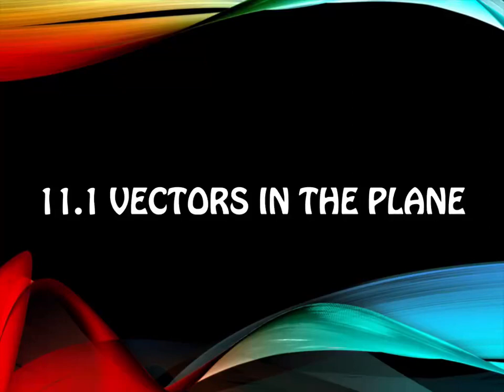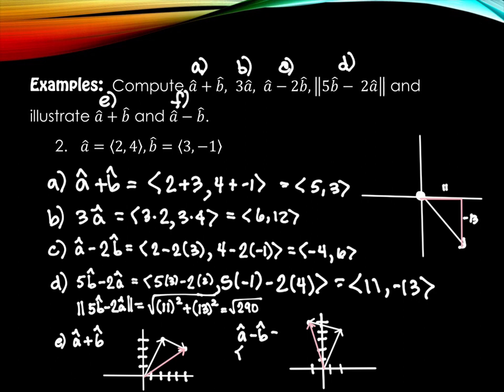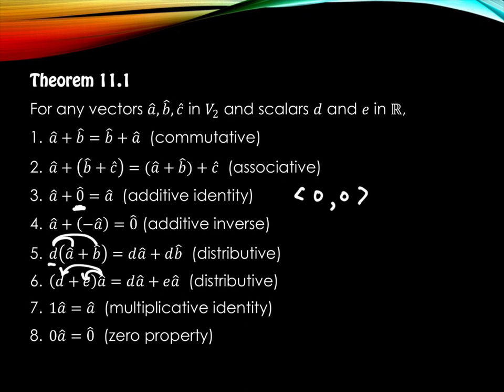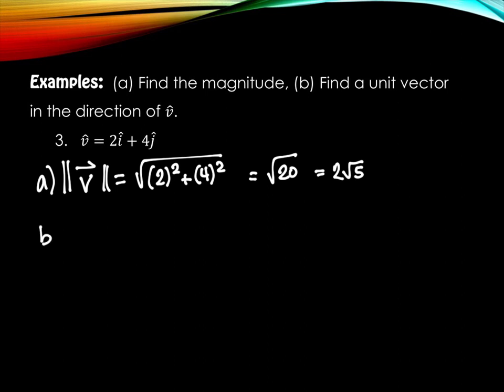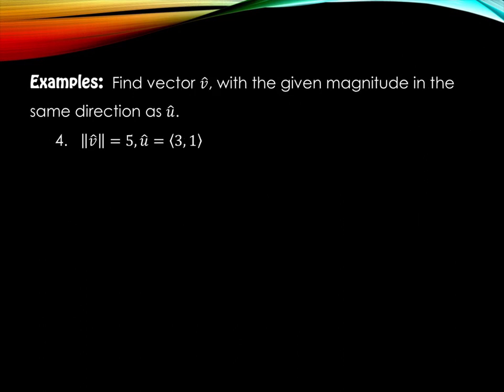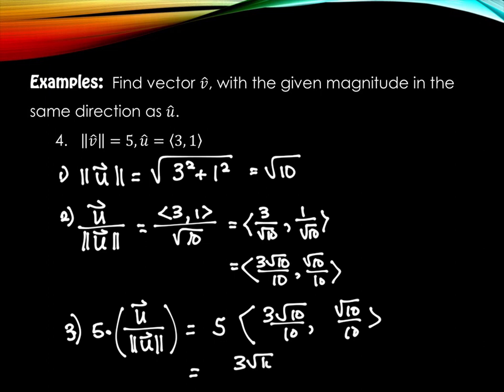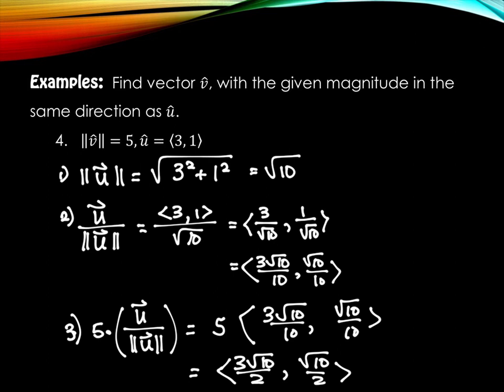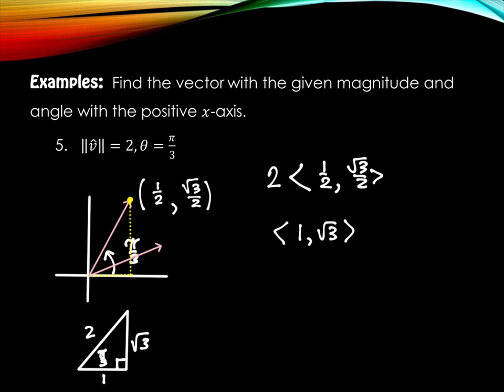11.1 Vectors in the Plane (part 2)